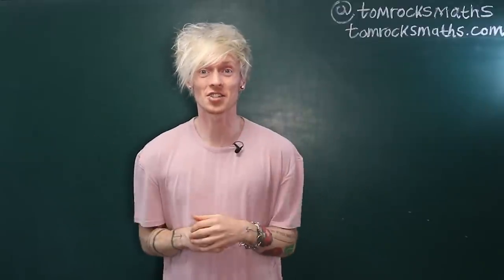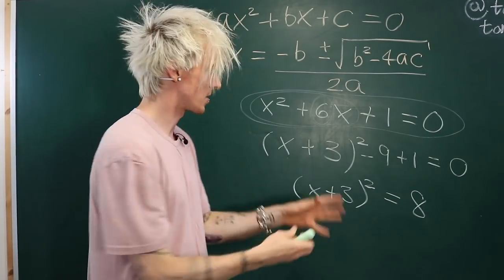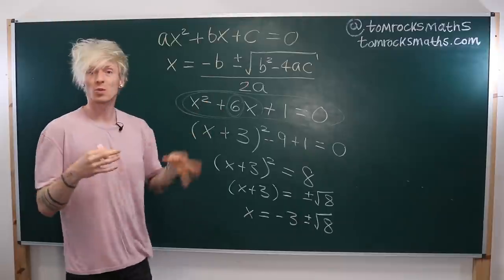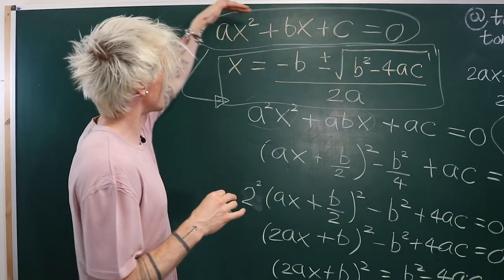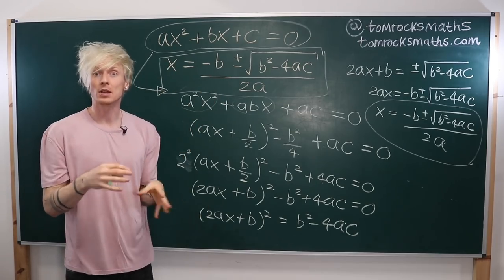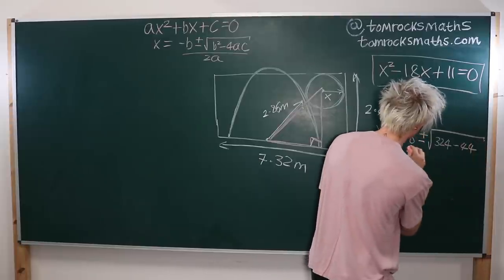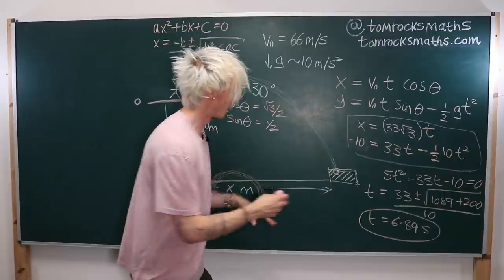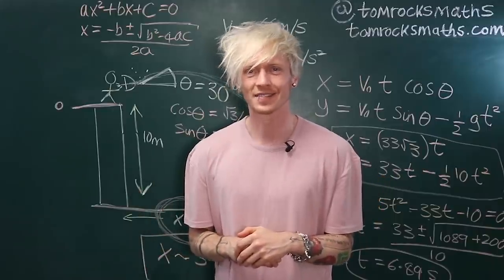Quadratic Formula Derivation and Application to Penalty Kicks & Archery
In celebration of Maths Week London, University of Oxford mathematician Dr Tom Crawford derives the quadratic formula using the method of 'completing the square' and then applies it to solve real-world problems in football and archery.

We start with some examples demonstrating the method of 'completing the square' before using the technique to derive the quadratic formula. The equation is then used to solve the problem of calculating the perfect penalty placement in a game of football, and the motion of a projectile fired from high ground to a target below.

1:35 - 'Completing the square' example 1
6:39 - 'Completing the square' example 2
10:52 - Quadratic formula derivation
17:48 - Perfect penalty placement
23:00 - Projectile motion problem

This is a special video to celebrate Maths Week London, June 28th - July 2nd 2021.

Watch Tom's Maths Week London 2020 video on calculating the perimeter and area of the 'Koch Snowflake Fractal'